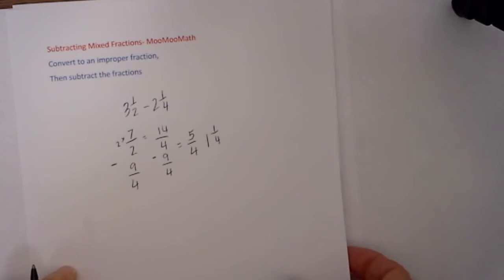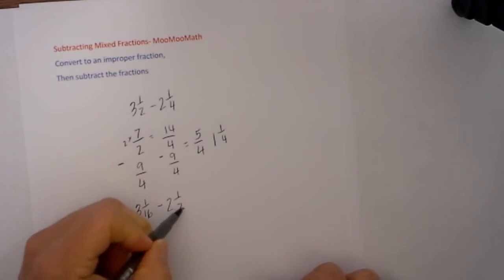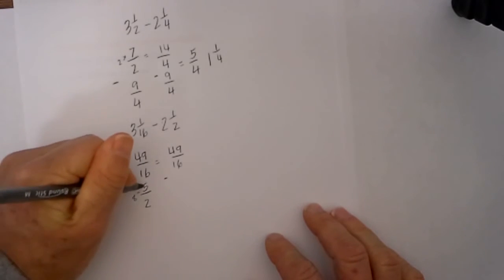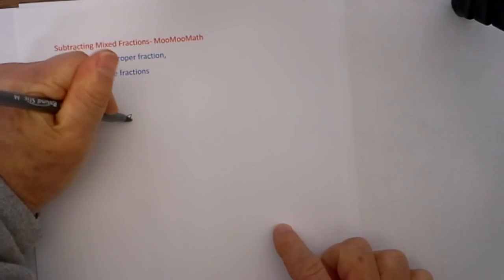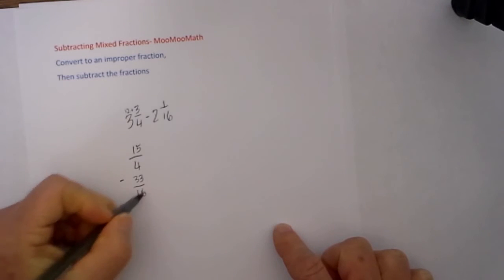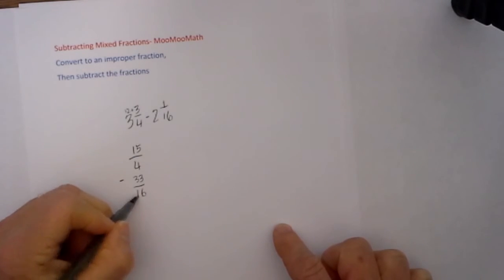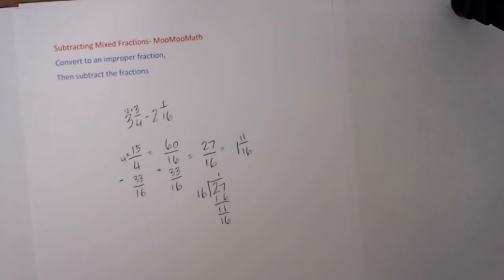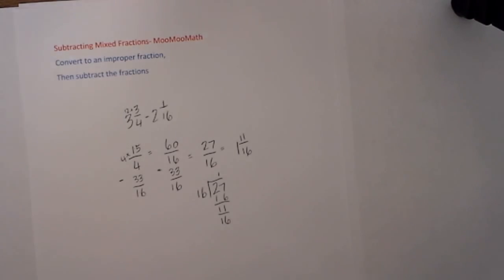Subtracting Mixed Numbers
In this video you will learn how to subtract mixed numbers.
For example, 2 3/4 -1 1/2

Transcript

Welcome to MooMooMath where we upload a new Math video everyday. In this video I would like to practice subtracting mixed fractions What I like to do is to convert the mixed fraction to a improper fraction and then subtract them. For instance, lets subtract 3 1/2 - 2 1/4 First thing I will do is to go ahead and convert the mixed fraction to an improper fraction. So I will multiply 3 x 2 = 6 plus one is 7 I like to subtract in a vertical fashion. Next, multiply 4 x 2 + 1 = 9 over 4
Now I will subtract those two fractions. Next, I will get a common denominator and it will be four. 2 will divide into 4 two times, and 2 x 7 = 14 over 4 minus 9/4. Now I can subtract the fractions. 14 - 9 = 6 =5 over 4. I can now convert this improper fraction into a mixed fraction. 4 goes into 5 one time and I have 11 left over which wil equal 1 1/4
Lets look at example 2. 3 1/16 - 2 1/2
Step 1 is to convert the mixed fractions into an improper fraction. 16 x 3 = 48 + 1 = 49 over 16 - 2 x2 =4 + 1 = 5/2
I now find a common denominator. Which is 16. 16 goes into 16 one time. 1 x 49 =49 over 16
2 will go into 16 8 times and 8 times 5 = 40 over 16
I can  now subtract the fractions because they have common denominators. 49-40 = 9 over 16.
I cannot simplify this fraction further.
One last example lets go with 3 3/4 - 2 1/16
Convert into an improper fraction.
4 x 3 =12 + 3 = 15 over 4 and we will subtract that from 16 x 2 =32 + 1 = 33/16
I now need to find a common denominator, which will be 16
4 divides into 16 four times and 4 x 16 = 60.
4 into 16 =4 and 4 x 15 = 60 over 16  minus,
16 goes into 16 one time, and 33 x 1 =33. I'm let with 60 -33 which is equal to 27 over 16 because that is our common denominator. Again 60 -33 = 27 and 16 will go into 27 one time and you have 11/16 left over.
Let me show you how I converted into a mixed fraction.
16 goes into 27 one time.
16 x1 = 16 and 27-16 = 11
That is how I ended up with 11/16
Hope this helps with subtracting mixed fractions.
If you enjoyed this please share.